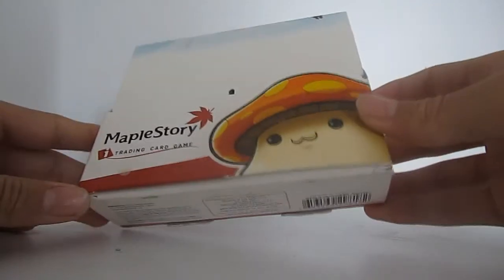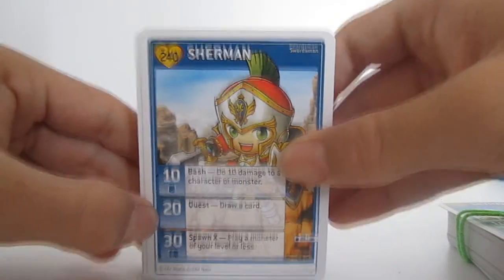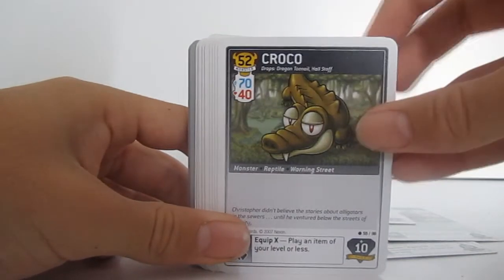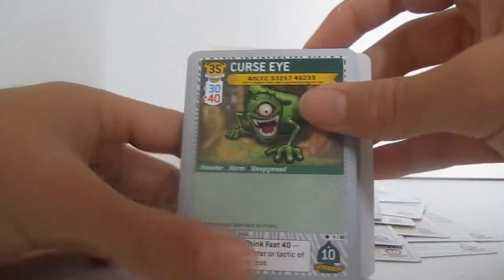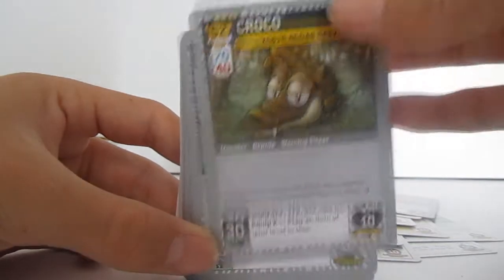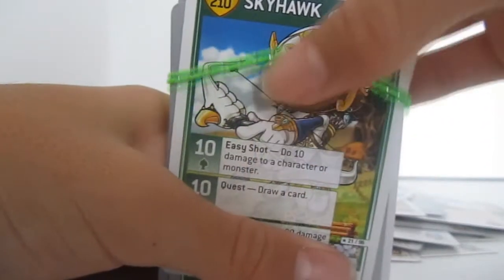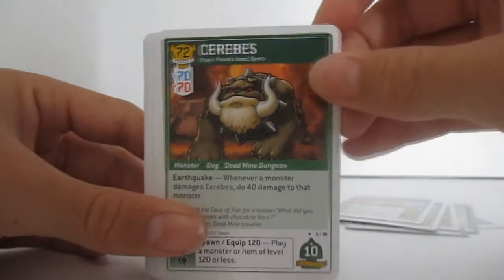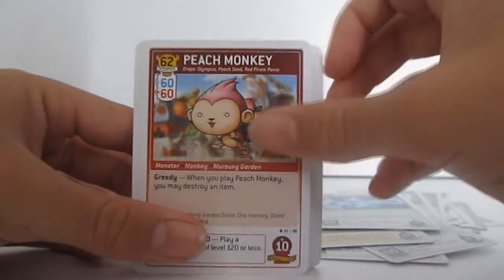MapleStory Cards!! | iTCG | Part 1/2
Hey guys,

This is just a video showing you guys the cards I bought a while back before the bigbang.

Part 2 will be coming out soon

BTW hope you like my new intro took me a while to make xD

Hope you enjoyed the video and please remember to